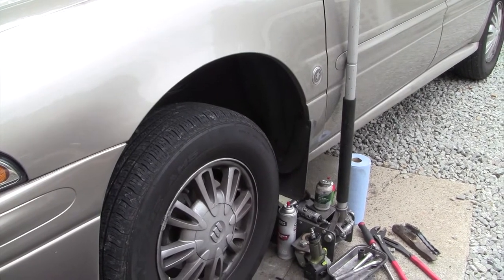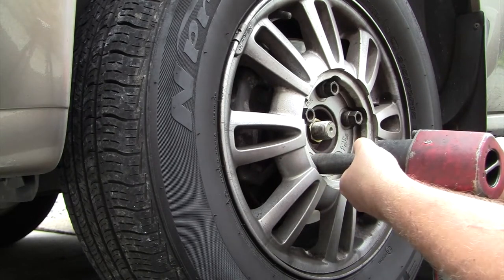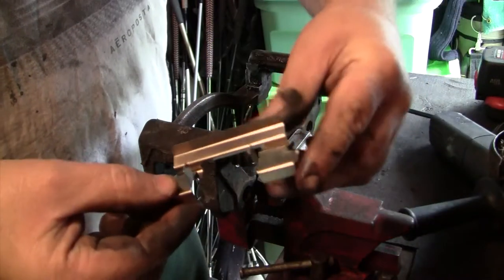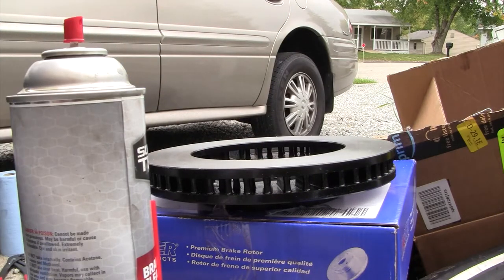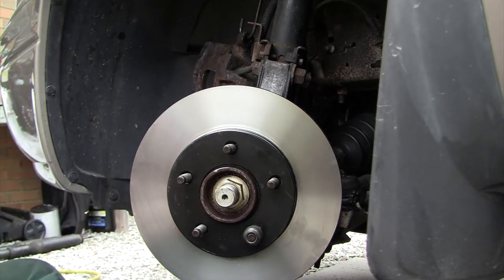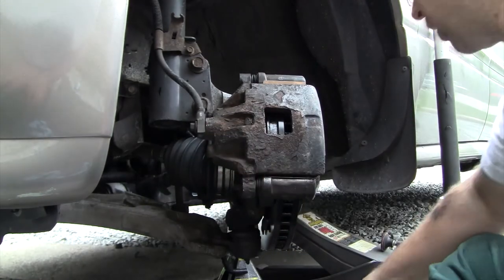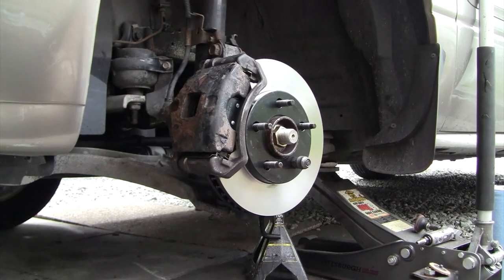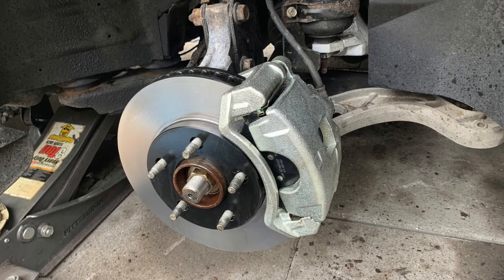2001 Buick Lesabre Front Brake Caliper Pads and Rotors Replacement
2001 Buick Lesabre Front Brake Caliper, Pads & Rotor Replacement.

In this video I show you how I change the front brake pads and rotors along with the passenger side front brake caliper on my 2001 Buick Lesabre.  This applies to the 2001 Buick Lesabre Custom with the 3.8 Series II V6 engine and 15” wheels.  The process is the same for the 16” wheel model, but requires a different caliper bracket and larger rotors.  I hope you find this video helpful.  Please always use caution when performing any services on you own vehicle and follow my process at your own risk.

*  Wagner BD125507E Premium E-Coated Brake Rotor. Part #: BD125507E

* Wangler Wagner QuickStop ZD699 Ceramic Disc Pad Set Includes Pad Installation  Hardware, Front .   Part #: ZD699

Parts Used From Advance Auto Parts:

*  Wearever Unloaded Caliper w/Bracket.  Part #: 18-B4639

* Wearever Dot 3 Brake Fluid.  Part # W20014.

BlazerGuy1983 assumes no liability for anything you choose to do to your vehicle, before, or after watching one of my videos or utilizing the content from this web site.

All DIY repairs or modifications you perform to your vehicle are made at your own risk. Sometimes, even if you've done everything the right way, you can destroy or damage one or more things on your vehicle. You must understand this, but by leveraging knowledge and patience, the probability of encountering one or more problems can be reduced.
Also, if for some unfortunate reason, I “BlazerGuy1983” gives incorrect instructions and something breaks because you followed my instructions, I will NOT reimburse or pay in any way for whatever cost that may be incurred due to following my wrong instructions.

Lastly, please don't do anything to your vehicle unless you yourself feel comfortable and confident in doing so.